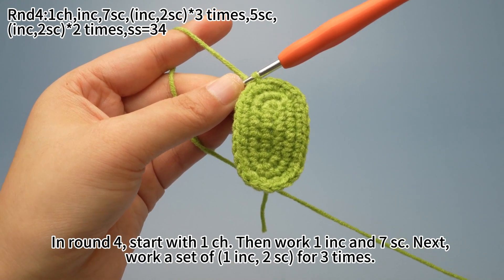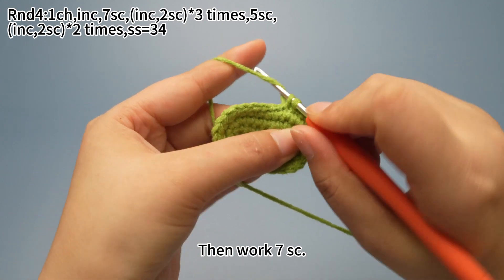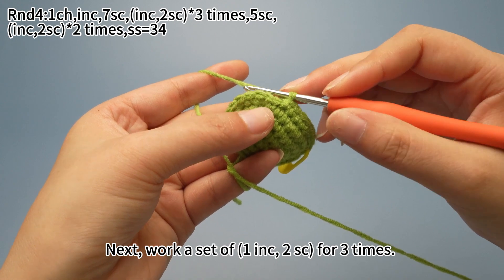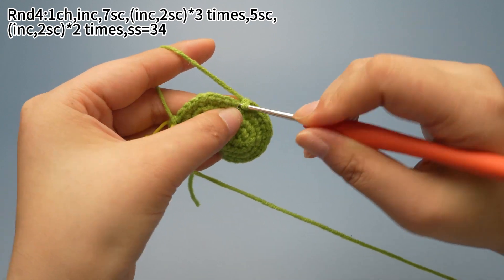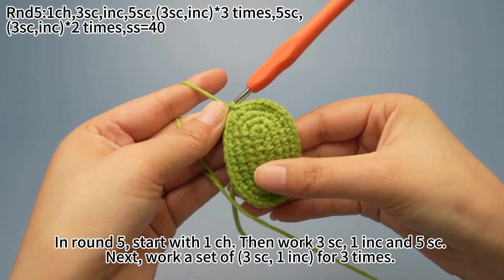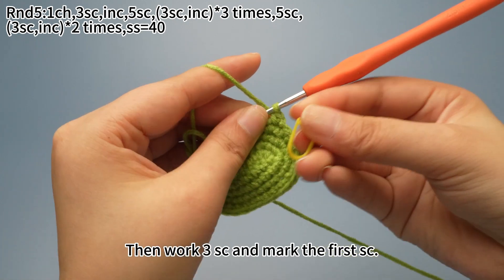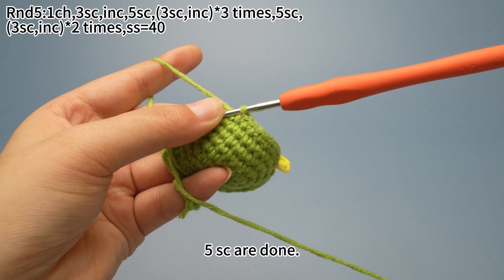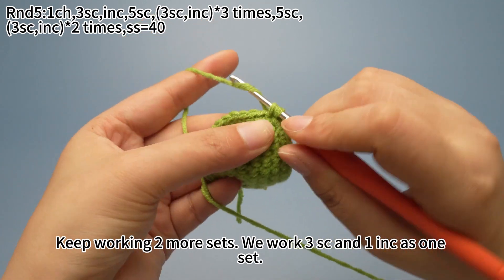Dinosaur-3：How to crochet the dinosaur's head?